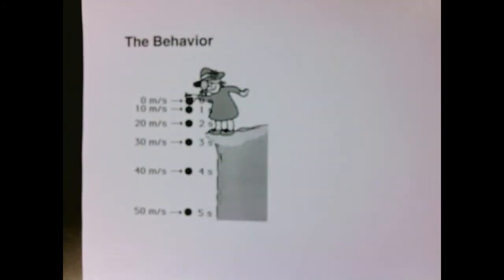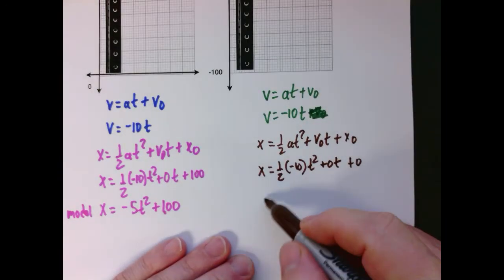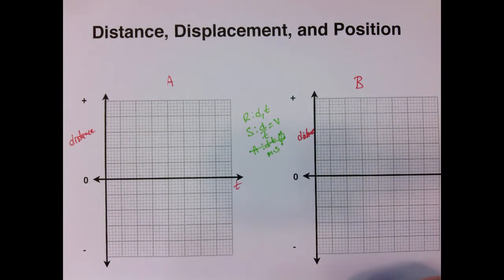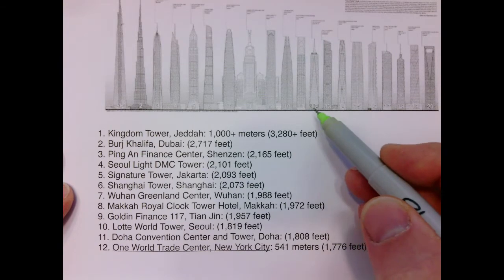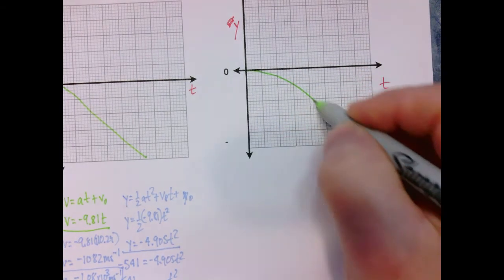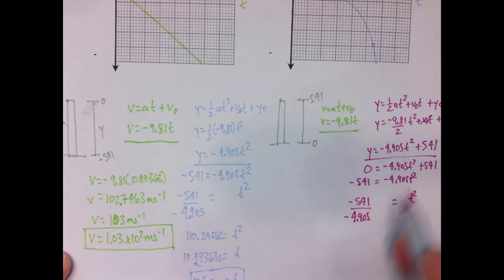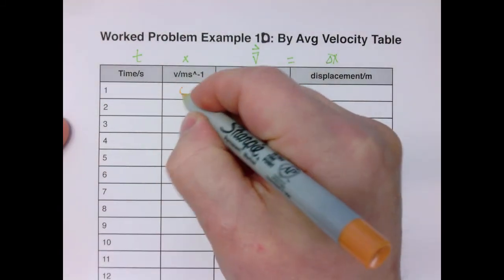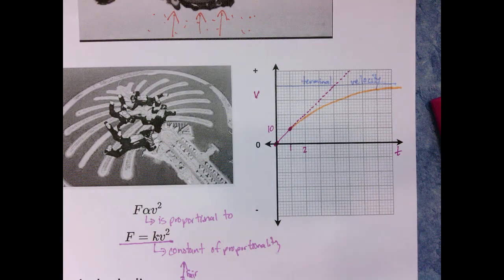2 1 10 Freefall